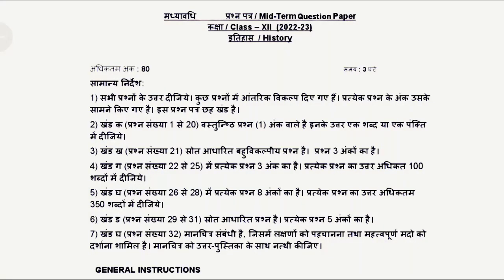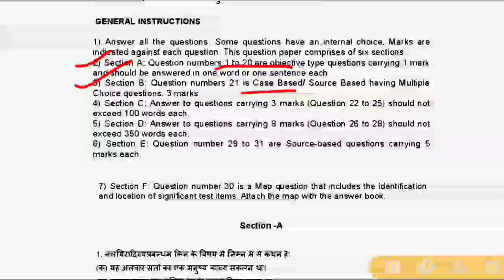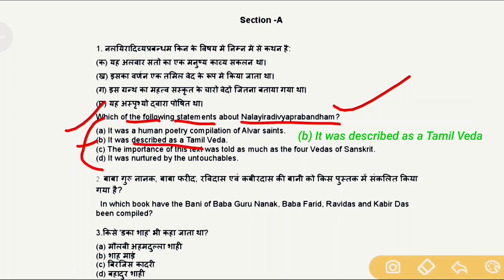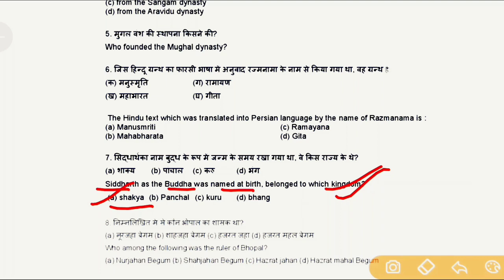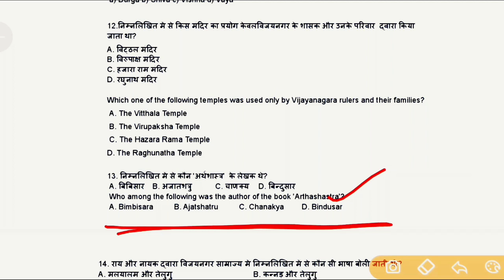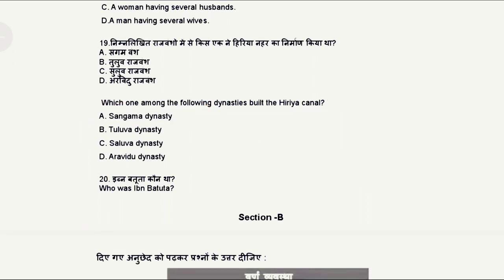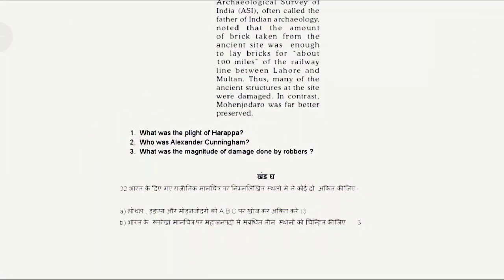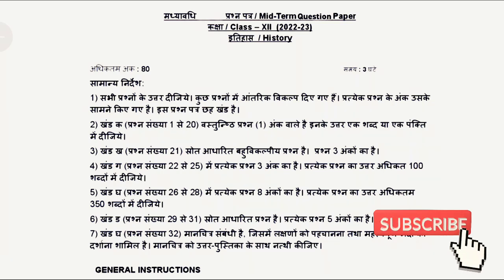class 12 history mid term question paper || most important questions answers || class 12 cbse 2024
hello everyone,

In this video l have shared the previous year mid term question paper of class 12 history.
Please like my video, share this video with all your classmates and subscribe to my channel for more videos and don't forget to press the bell icon to get the notification of my latest videos.

Playlist for class 12th history ch-1 bricks, beads and bones ( line by line explanation with ncert book📕 ) 👇

class 12 history mid term question paper
class 12 history question paper
class 12 history previous year question paper
class 12 history important questions
class 12 history important Mcq
class 12 history
class 12 history question paper 2023
important questions class 12 history
important questions history class 12
class 12 cbse board
class 12 cbse 2023-24